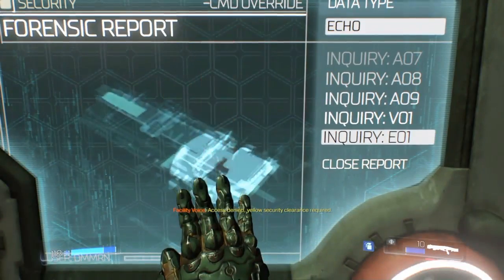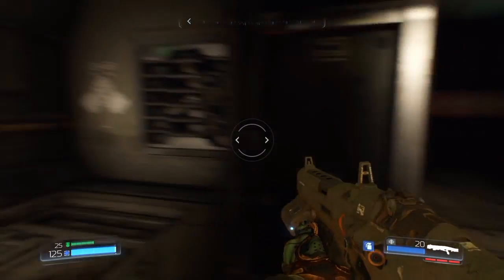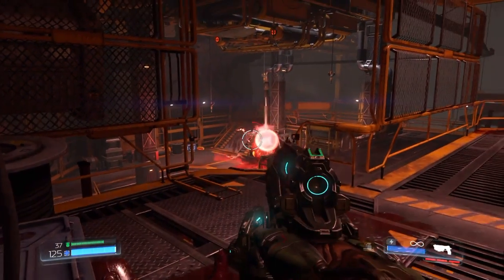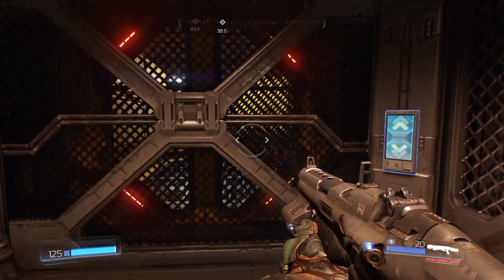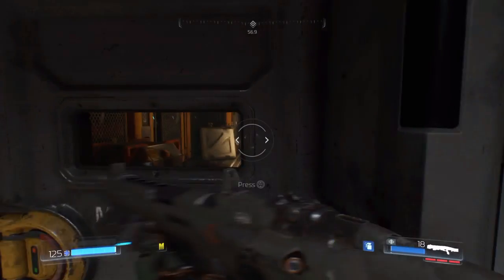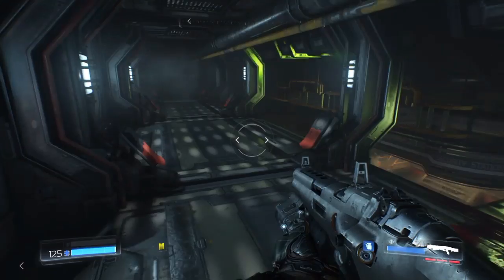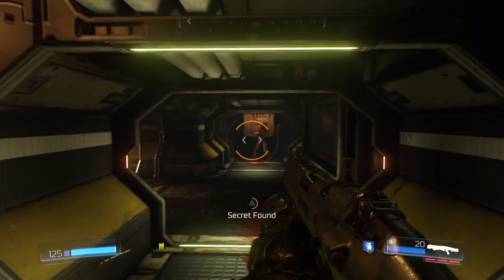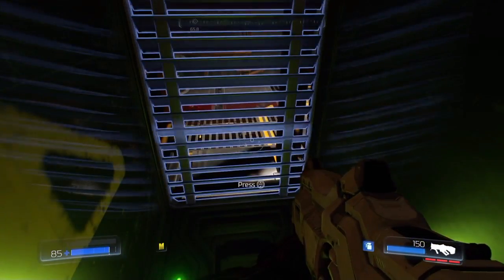Doom Secret - How to get the Plasma Rifle early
Doom (stylized as DOOM and originally known as Doom 4) is an upcoming first-person shooter video game developed by id Software and published by Bethesda Softworks. The game will be a reboot of the Doom series and is the first major installment in the series since the release of Doom 3 in 2004. Doom is set to be released on Microsoft Windows, PlayStation 4, and Xbox One.

Doom will feature a large arsenal of weapons, which can be collected and freely switched by players throughout the game. Many classic weapons, including the super shotgun and BFG 9000, will make a return. In addition, melee weapons such as the chainsaw, which can cut enemies in half, are also featured. Many enemies from the original games like the Revenant, Mancubus, and Cyberdemon return as well, some of them redesigned. As the combat system of the game puts emphasis on momentum and speed, the game allows players to perform movements like sprinting and double-jumping. A combat system known as "push forward combat" is featured, which discourages players from taking cover behind obstacles or resting to regain health also known as a health-regeneration system. Players instead collect health and armour pick-ups scattered throughout levels, or kill enemies to regain health. A new mechanic introduced in Doom is the melee execution system. It allows players to perform a melee-takedown similar to that of brutal doom when players deal enough damage to enemies. Enemies available for melee-takedown will be highlighted.